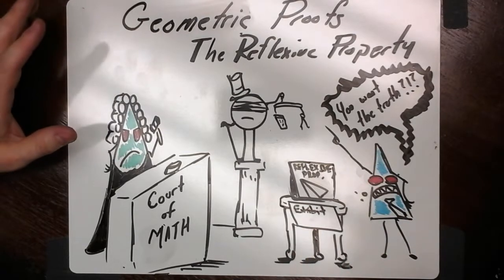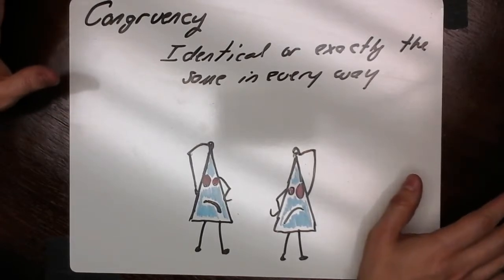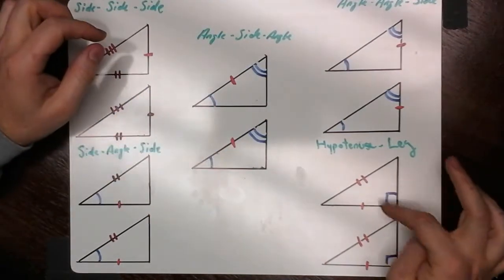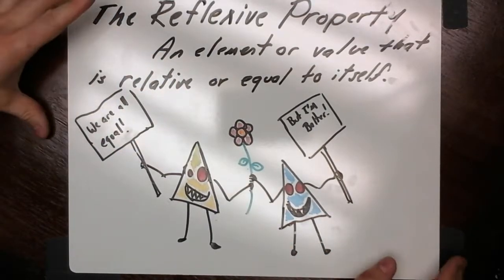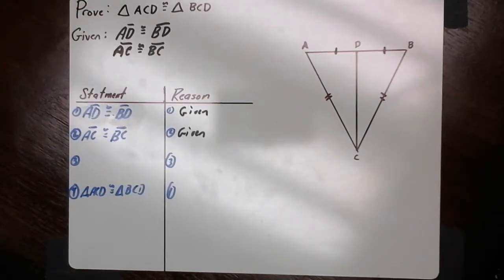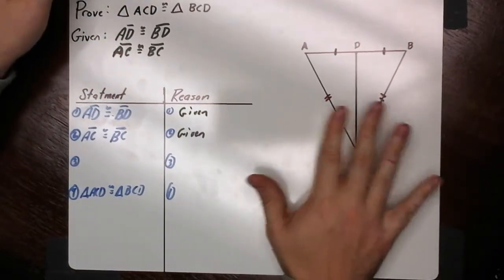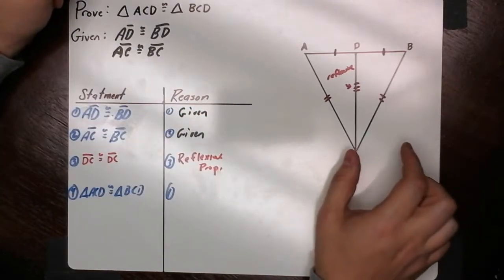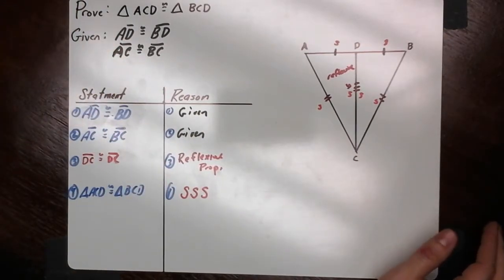Geometric Proofs: The Reflexive Property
Some guy who thinks an audience is five people is going to attempt to provide some insight on the reflexive property in geometric proofs.